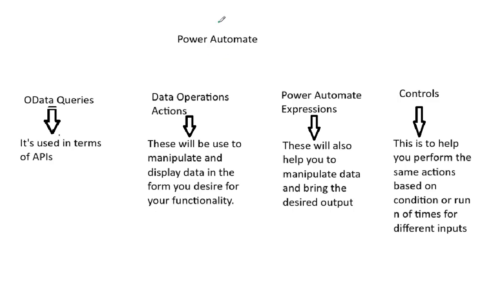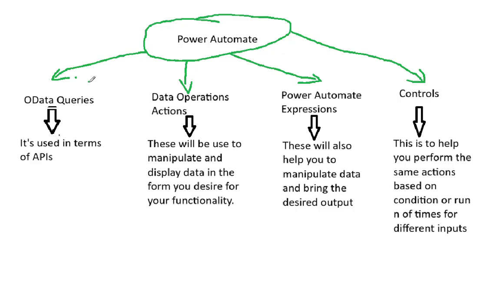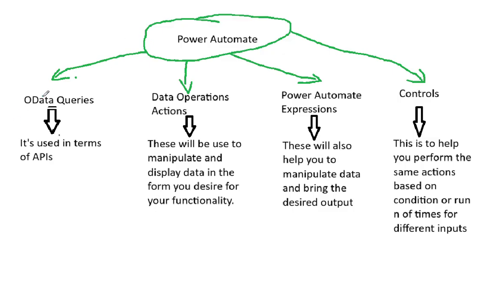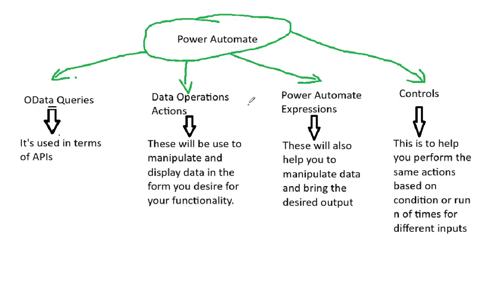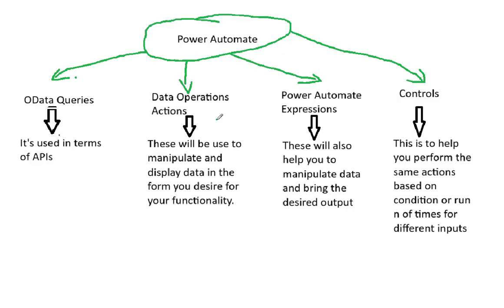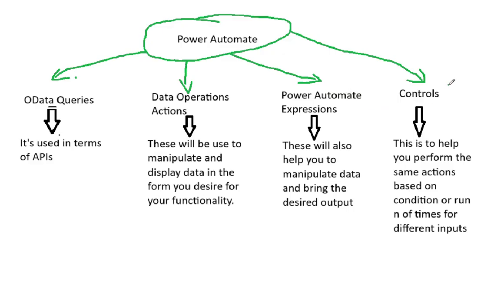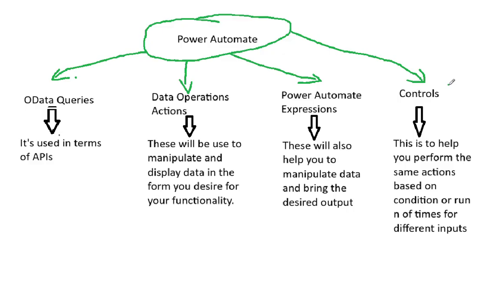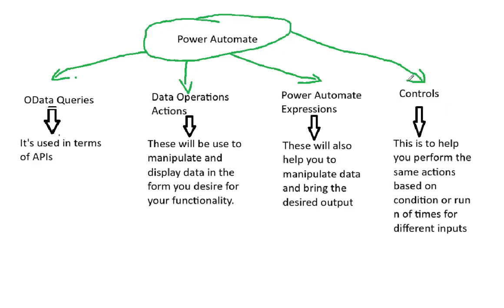Power Automate Essentials: Expressions, Controls & OData Made Simple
Power Automate is one of the most powerful tools in the Power Platform ecosystem, enabling you to automate repetitive tasks, streamline business processes, and connect hundreds of apps with ease. In this video, we break down the four essential building blocks every Power Automate creator must master — OData queries, Data Operations, Expressions, and Controls. Whether you're a beginner or a growing Power Platform enthusiast, this guide will help you build smarter, cleaner, and more efficient flows.